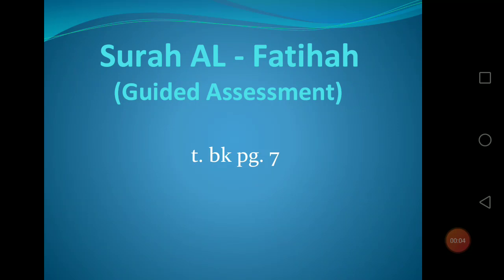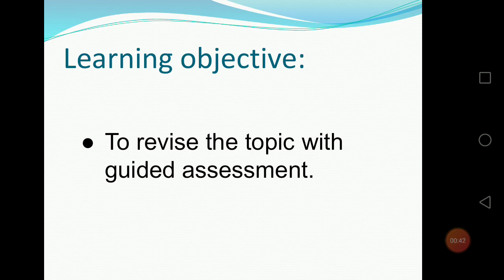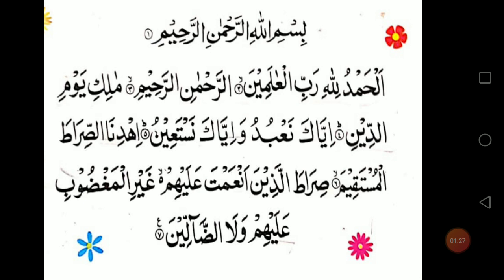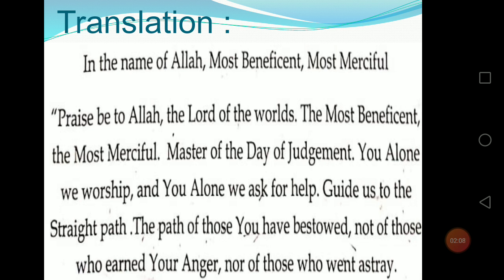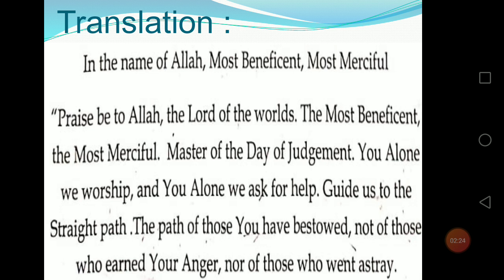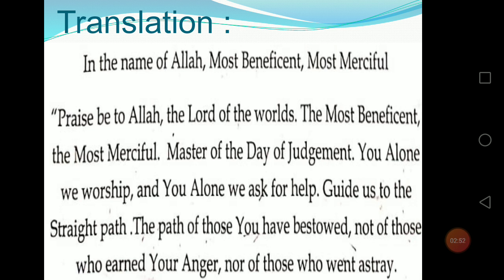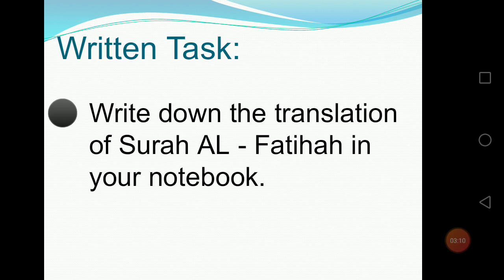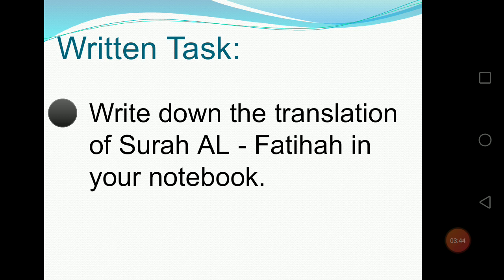Class 2:Islamiat : Lesson 1: Week 10